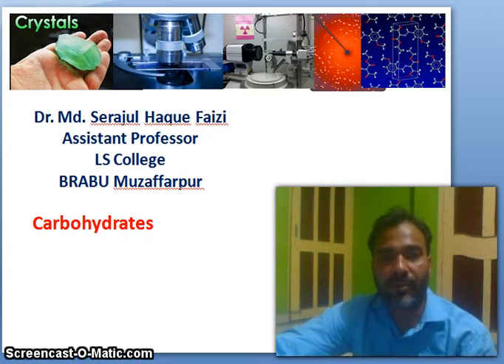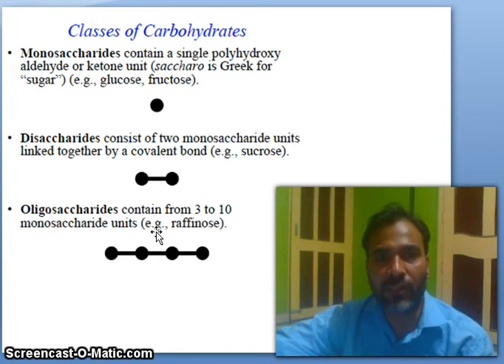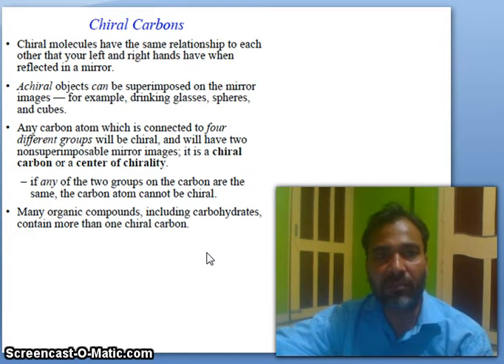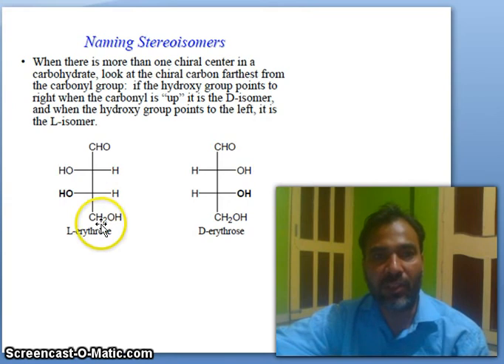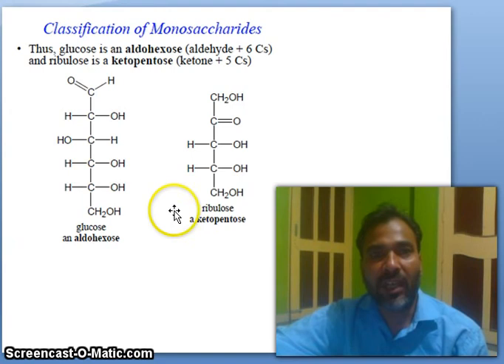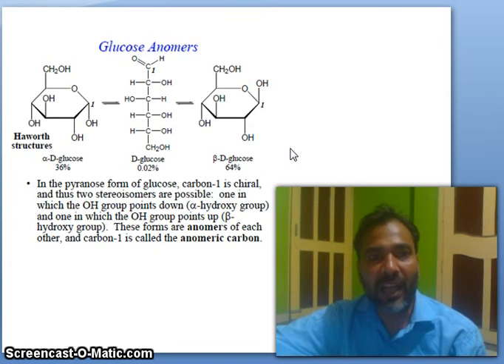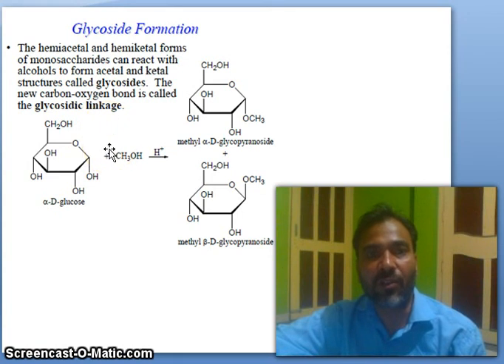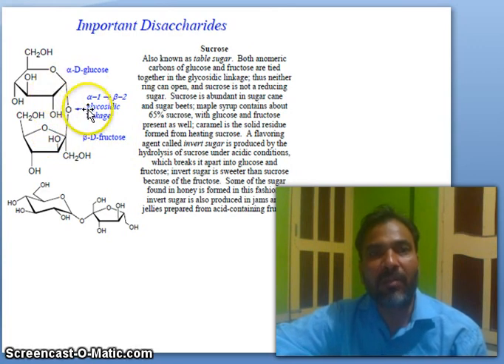carbohydrate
basic of carbohydrate